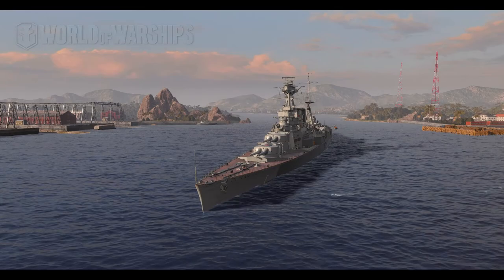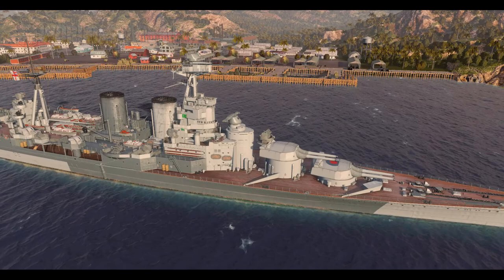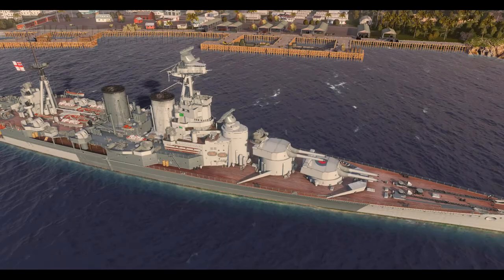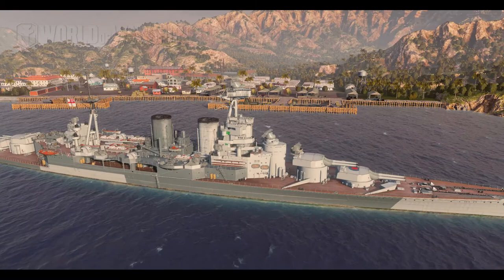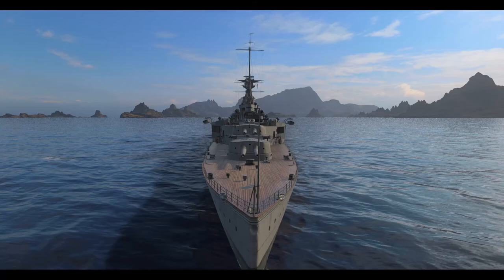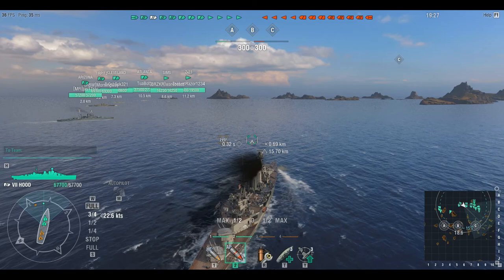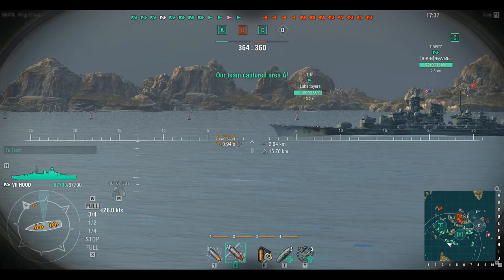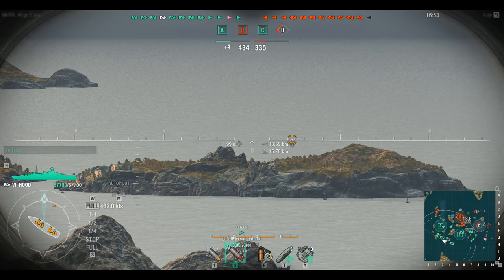World of Warships_8 (The Mighty Hood)